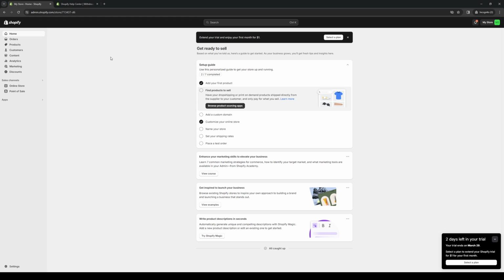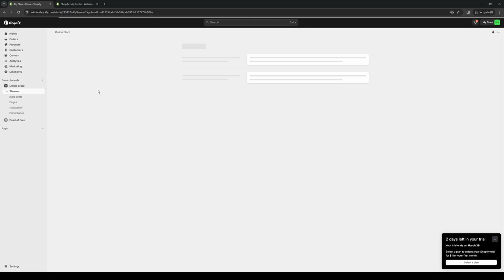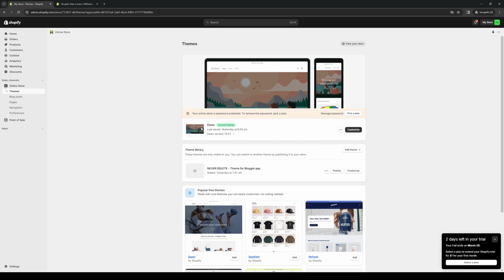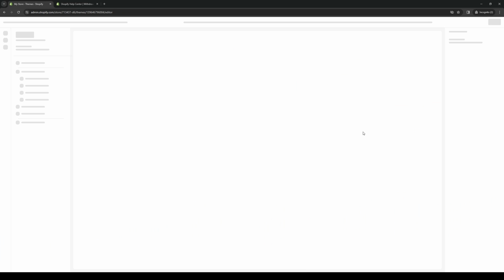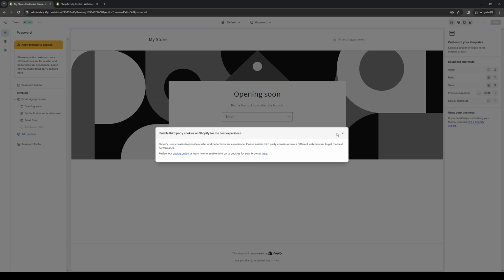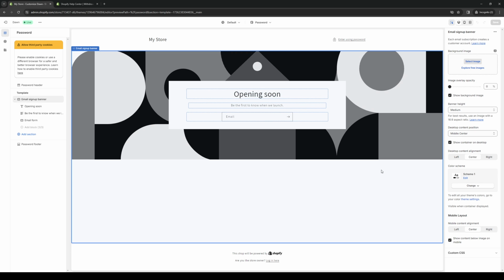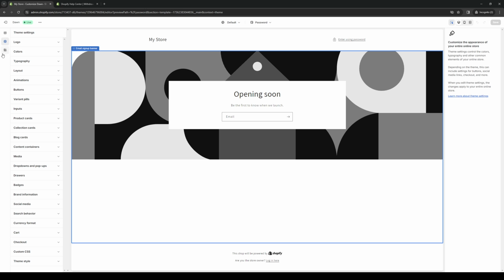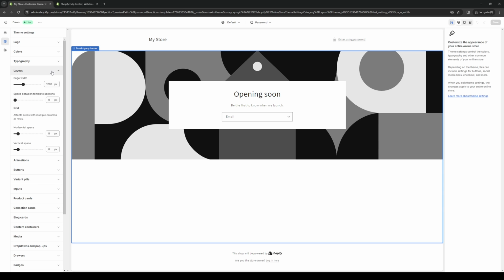How to Change Page Width in Shopify Dawn Theme (Full 2024 Guide)